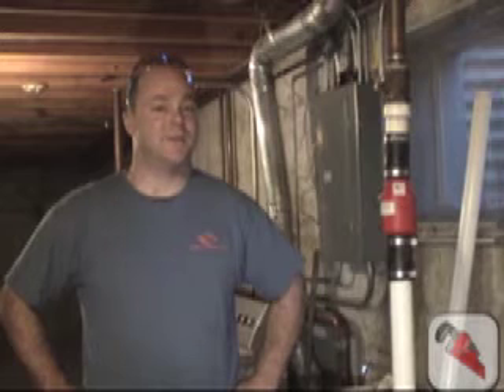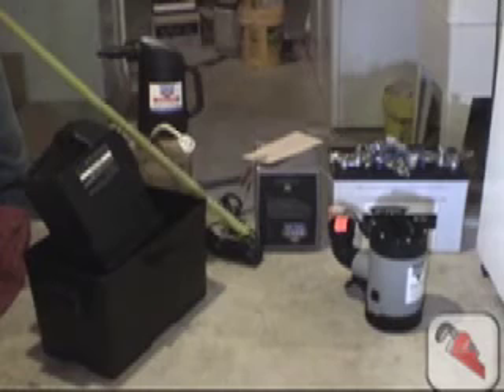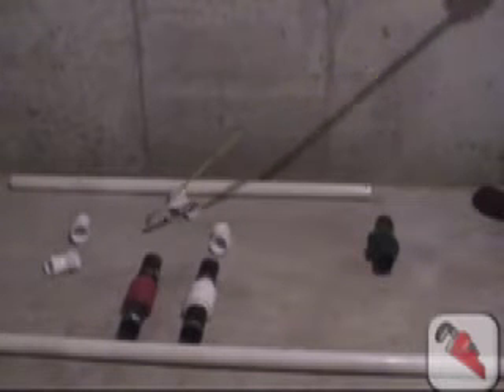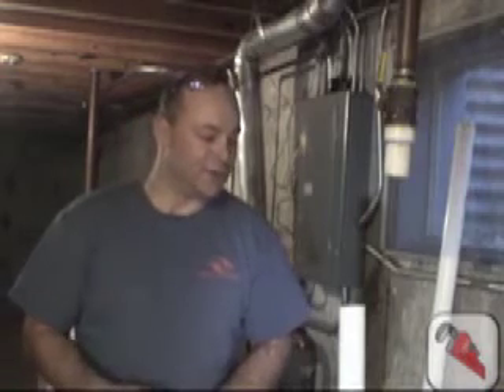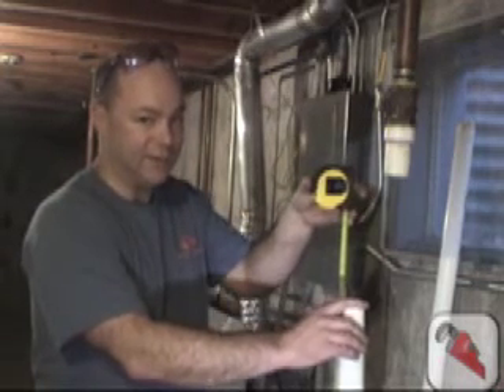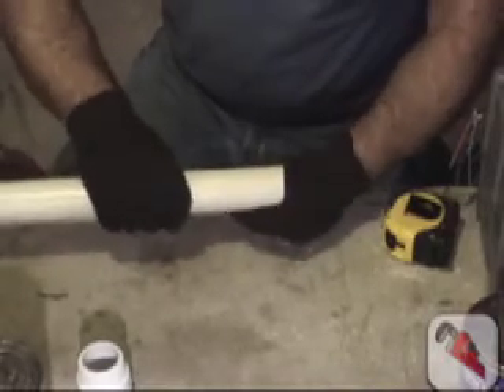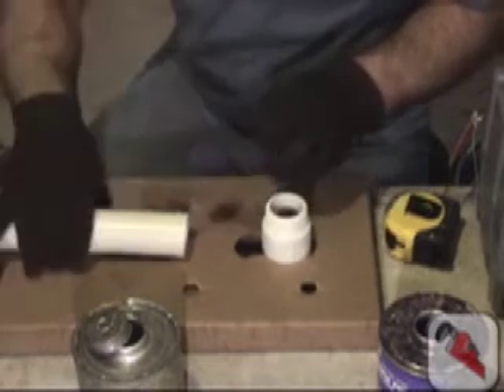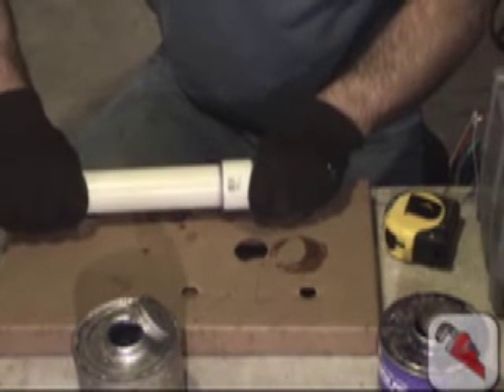battery back up install 1 of 4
First video in a series of four demonstrating  how to install a battery back up sump pump